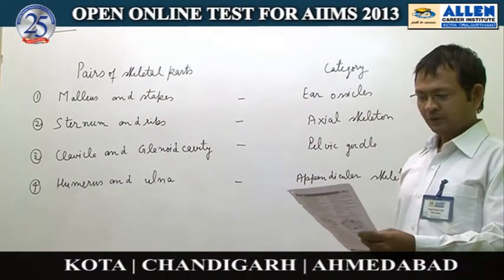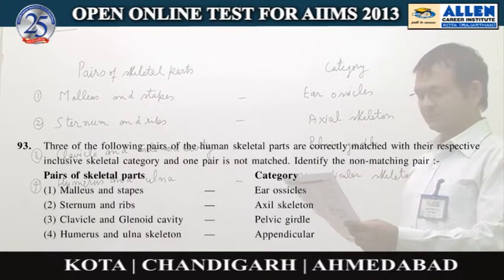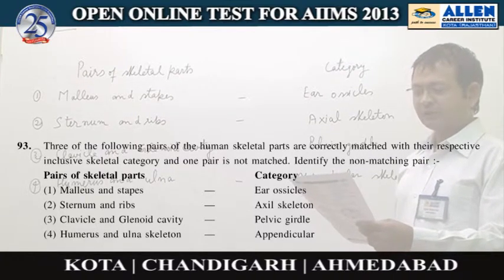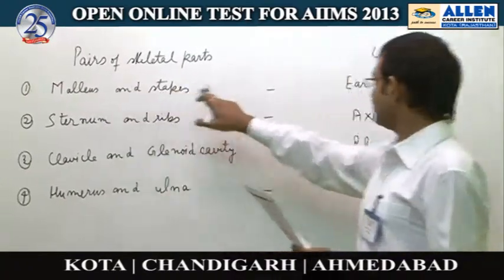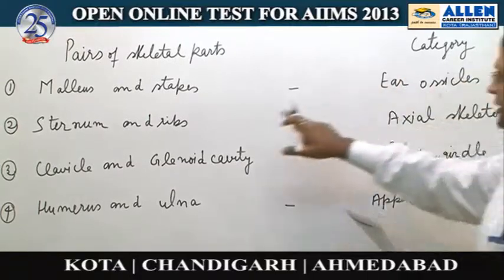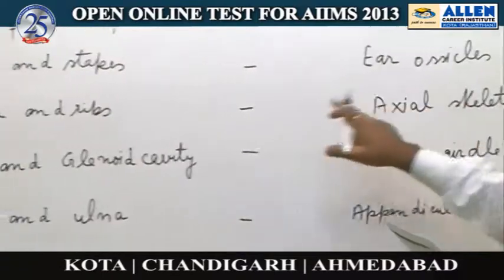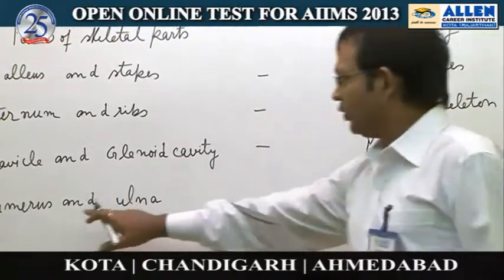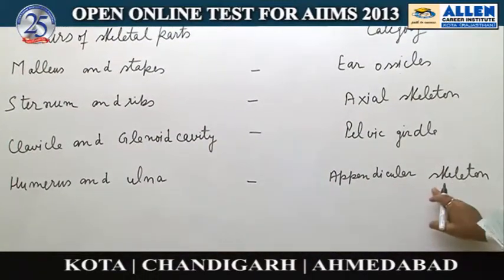Biology Ques: 93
Video Solutions for All India Open Online Test for AIIMS,
conducted by ALLEN Career Institute Kota from 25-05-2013 to 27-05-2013.
Subject: Biology
Question nos.93
Solutions done by -Yogesh Mohan Arya Sir ( Faculty -ALLEN Career Institute )